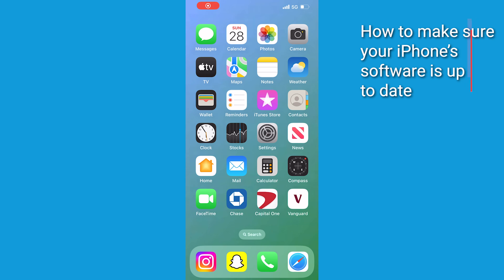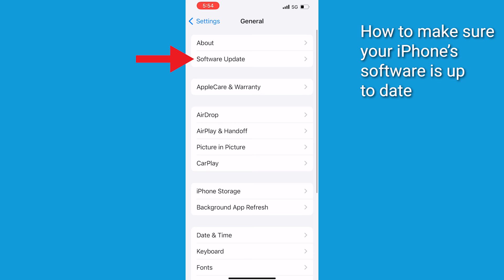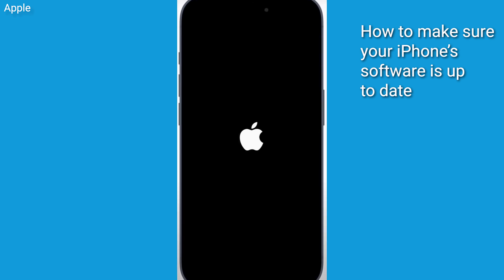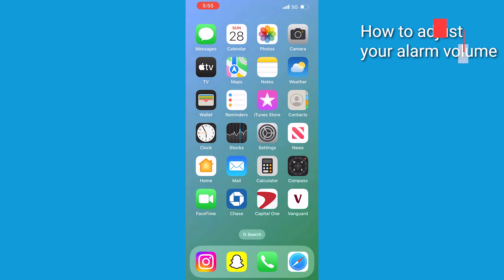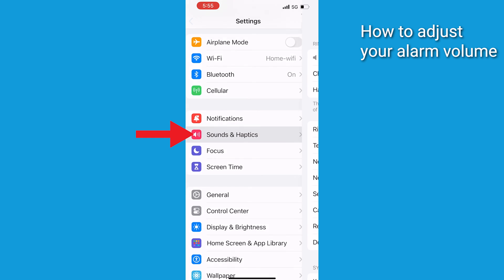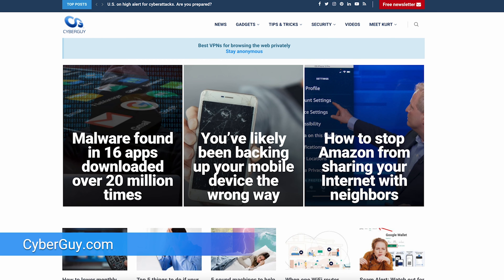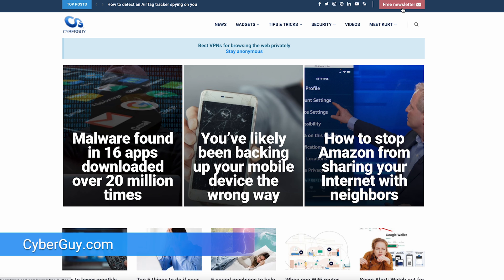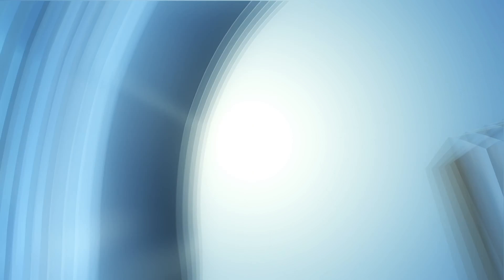No more missed alarms: How to crank up your iPhone’s alarm volume | Kurt the CyberGuy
To ensure your iPhone alarm is loud enough to wake you, update your iOS and adjust the alarm volume in the ‘Sounds & Haptics’ settings. More:

Cyberguy.com/newsletter

 CyberGuy.com/Contact